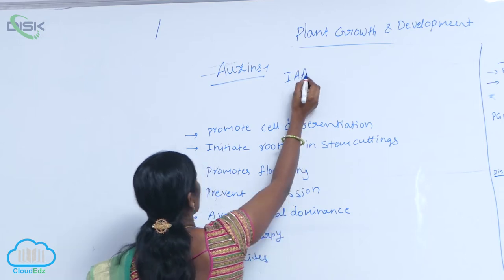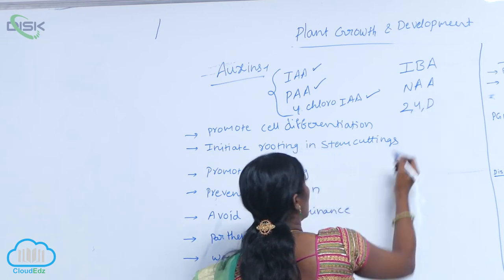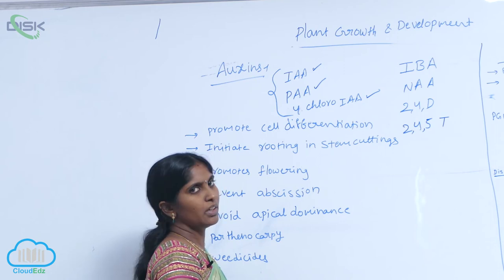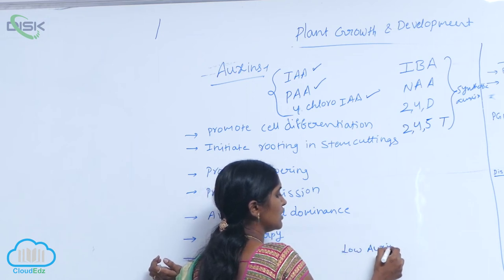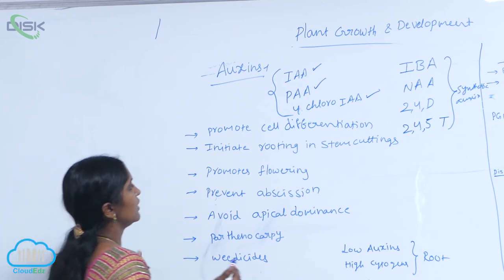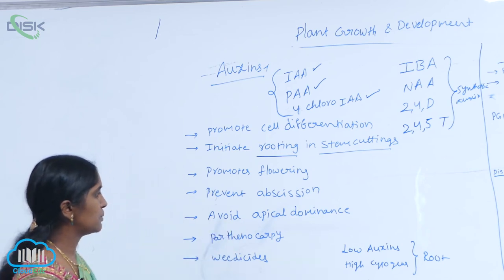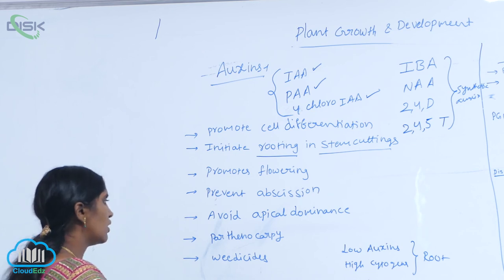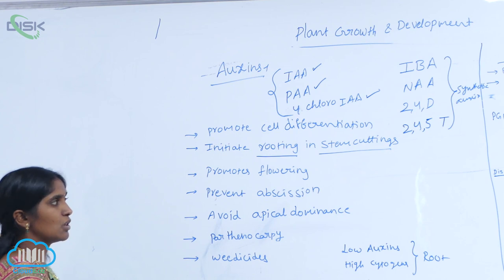PLANT GROWTH REGULATORS || AUXINS || Disk Telangana